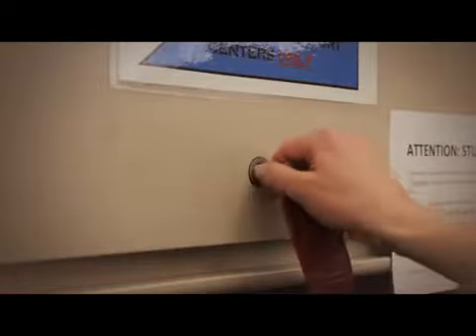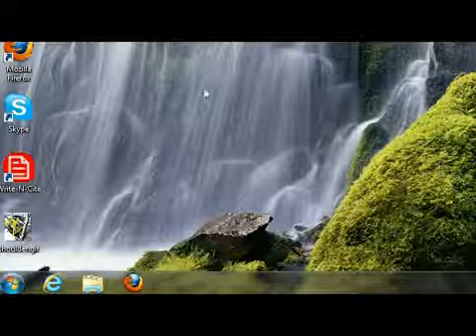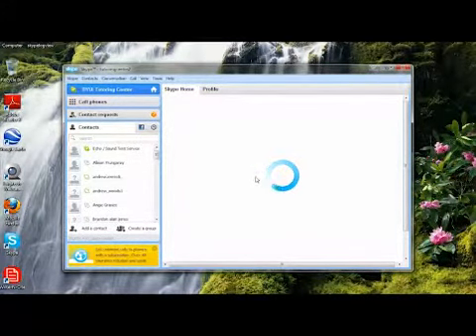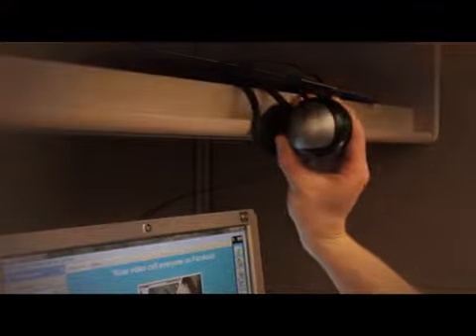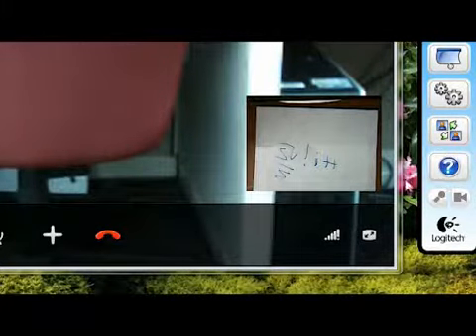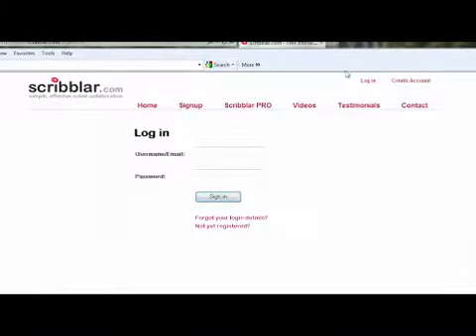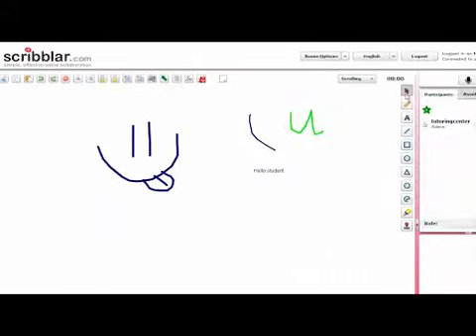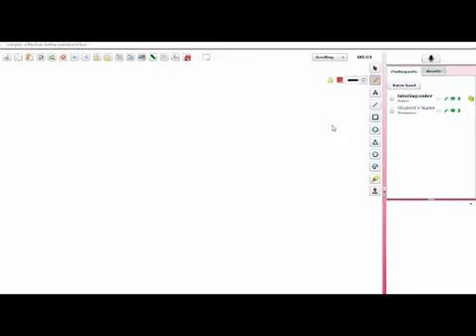Final Video Small